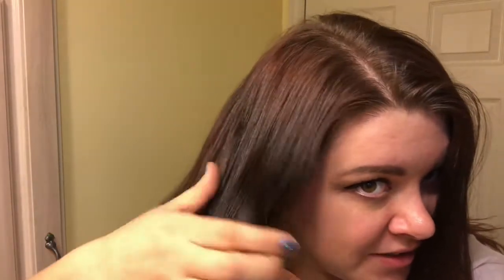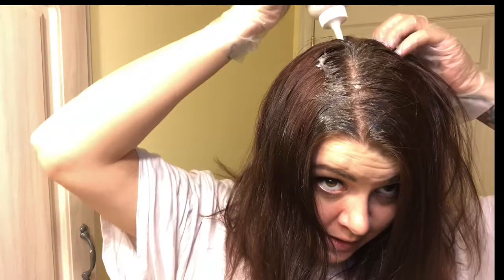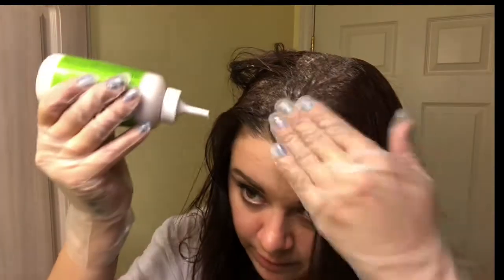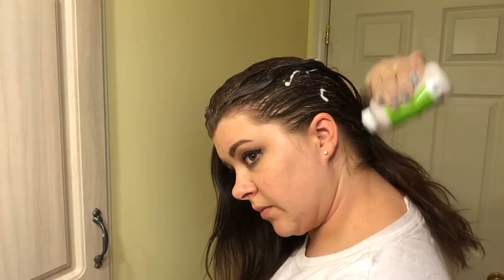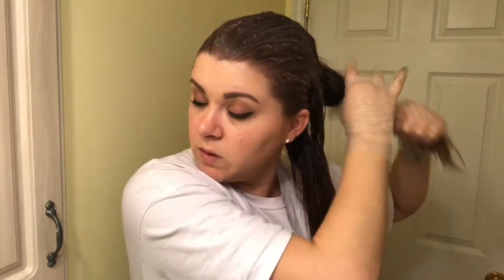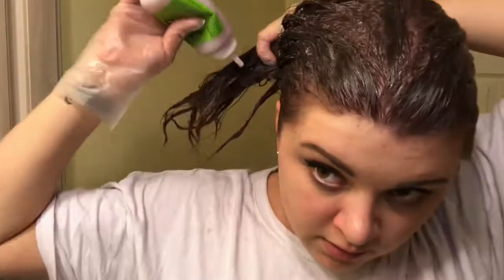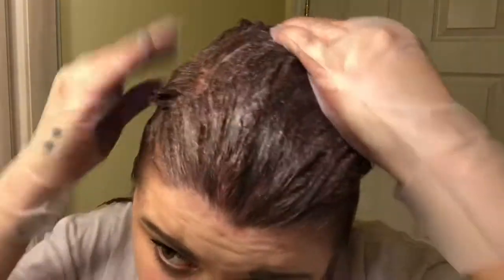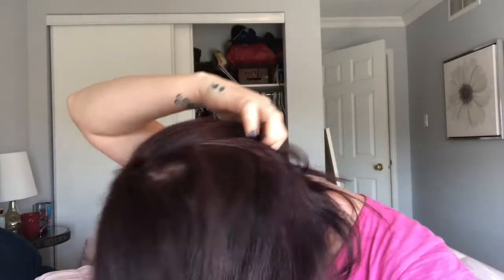HOW TO DYE YOUR HAIR BY YOURSELF| DON'T MISS A SPOT!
In this video I show you how to dye your hair at home (diy style) using box dye. I have a method I use where I never miss a spot! I’m not a professional but I’ve dyed my hair at home countless times! The Color on the box isn’t always what will turn out on your hair. Hope this tutorial video helps :)!!

2018

Twitter prettysilly